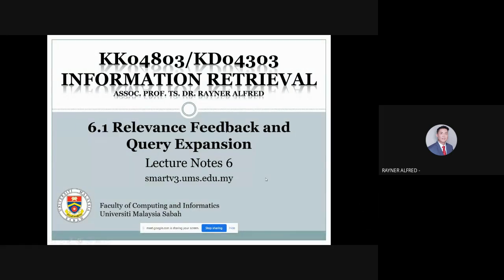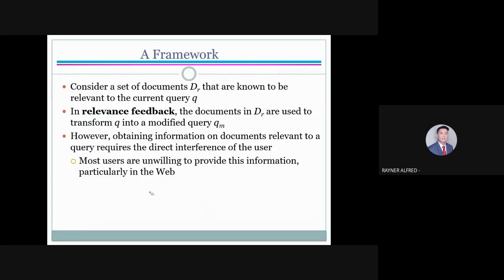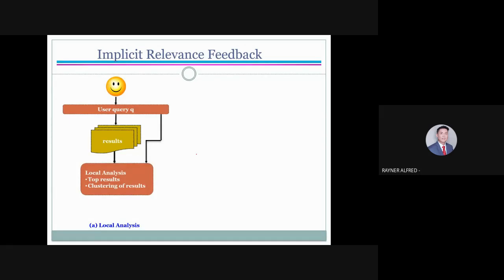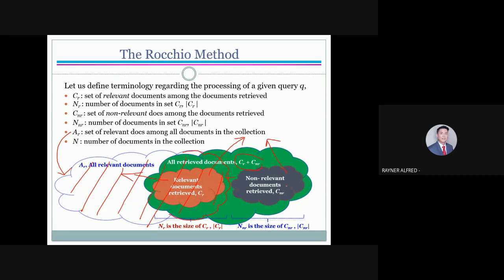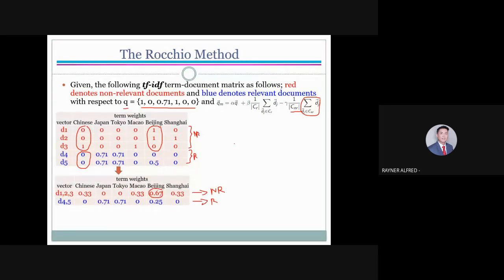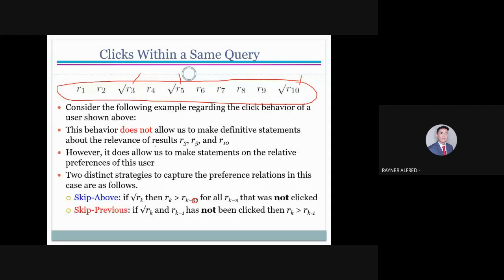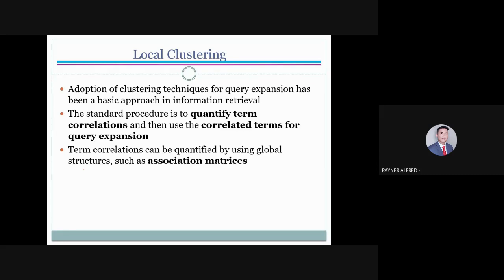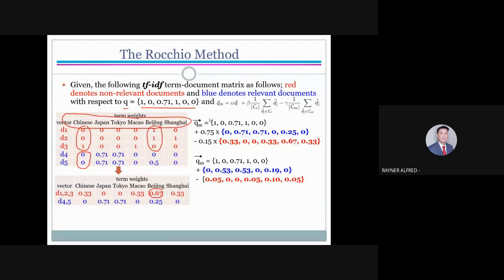Lecture 6 Relevance Feedback and Query Expansion Sem 1 2021 2022